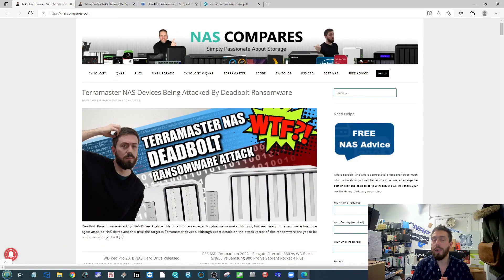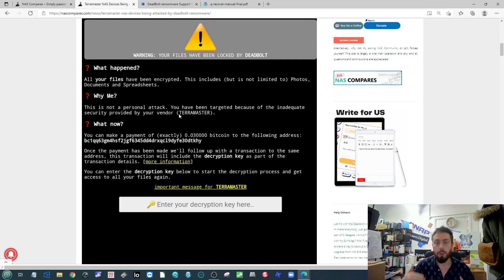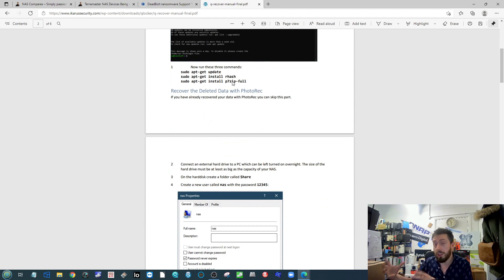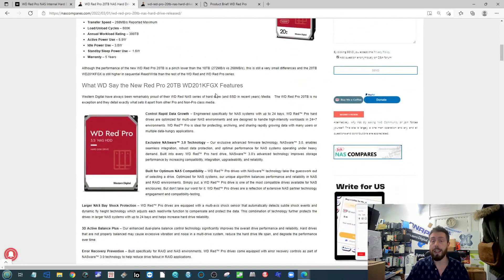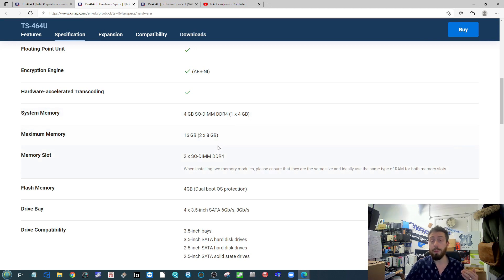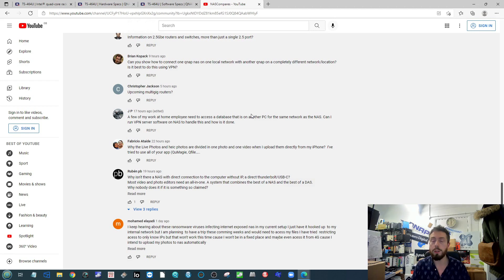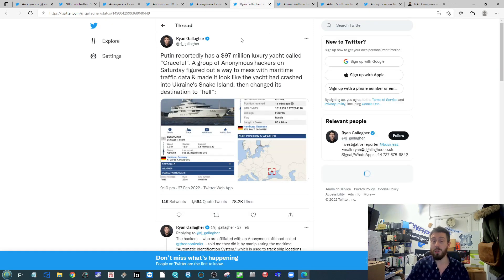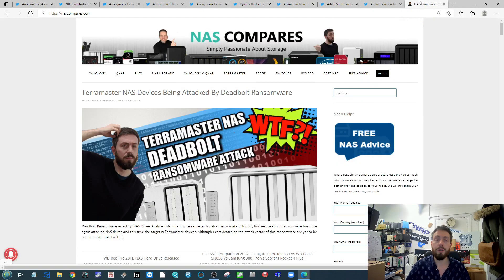TERRAMASTER DEADBOLT + RECOVERY? - WD RED PRO 20TB HDD - QNAP TS-X64U RACK - ANNONYMOUS HIT RUSSIA